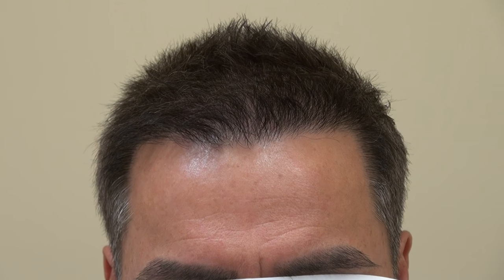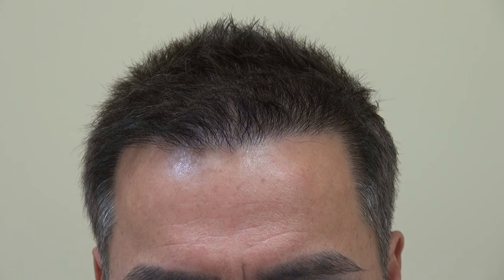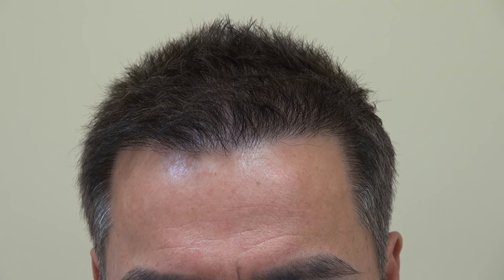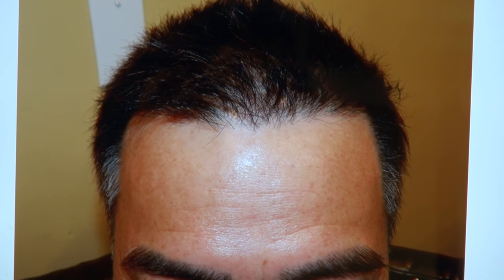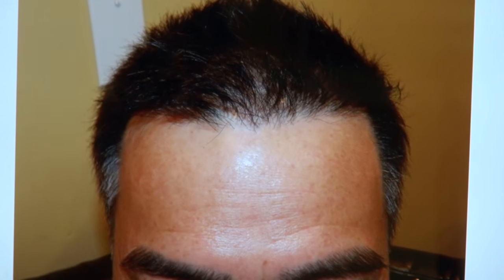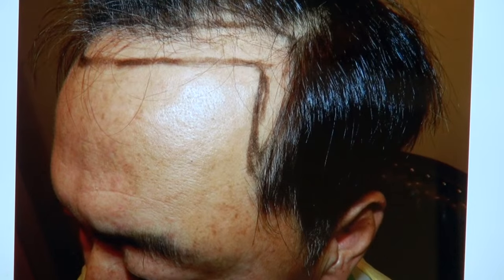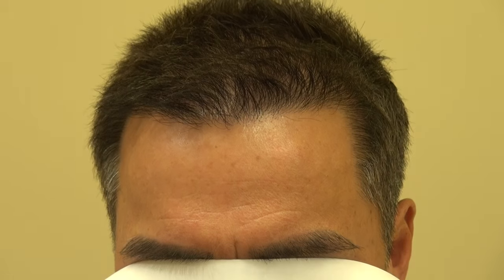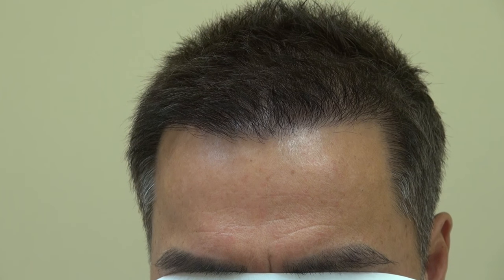Dr. Diep FUE Hair Transplant Surgery Results by Dr.Diep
Dr. Diep FUE Hair Transplant Surgery Results on bald hair loss man by Dr. Diep with photos, of middle eastern man, Asian, Caucasian, Hispanic & Black, most advance hair treatment, treating male pattern baldness, bald head hair loss, receding hairline.